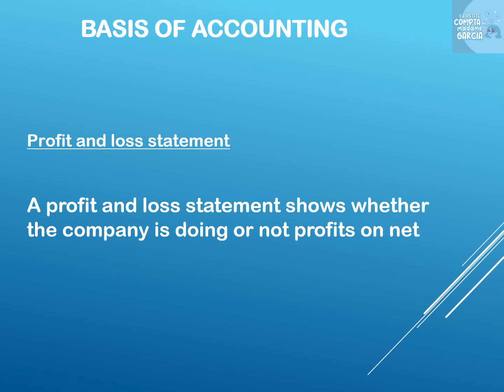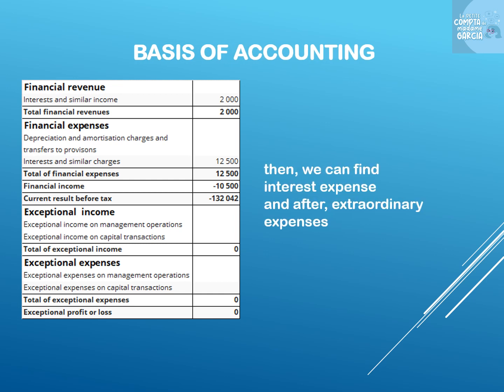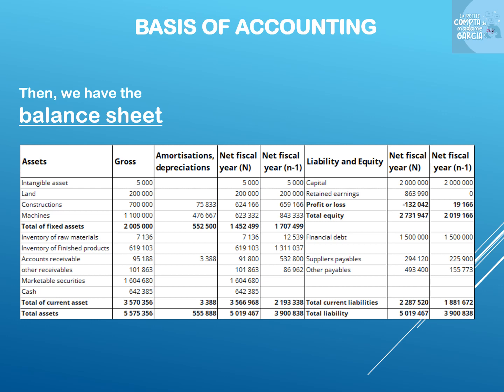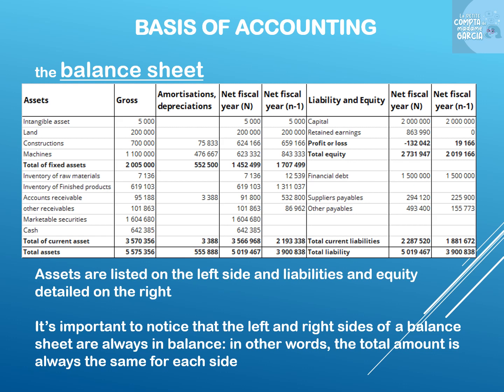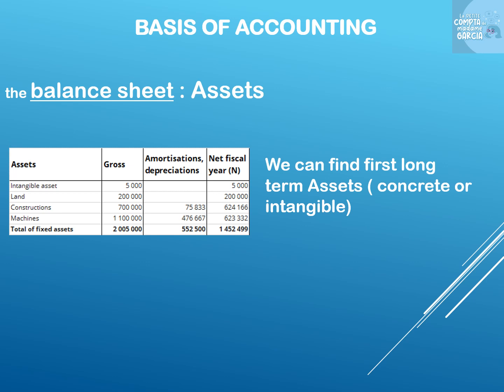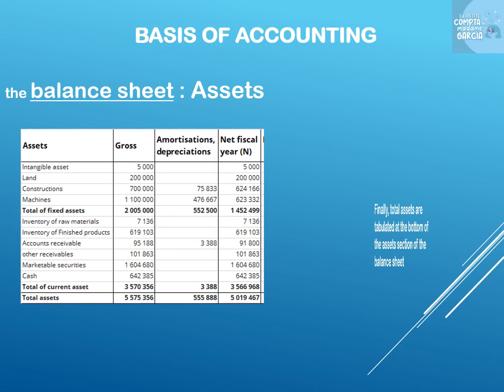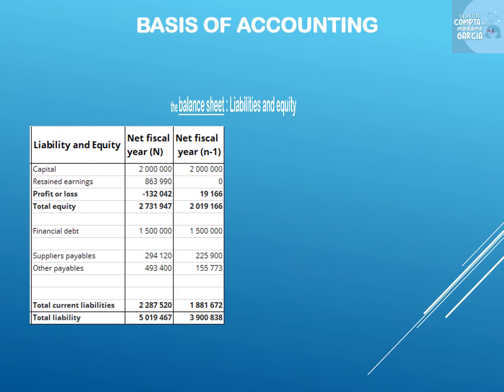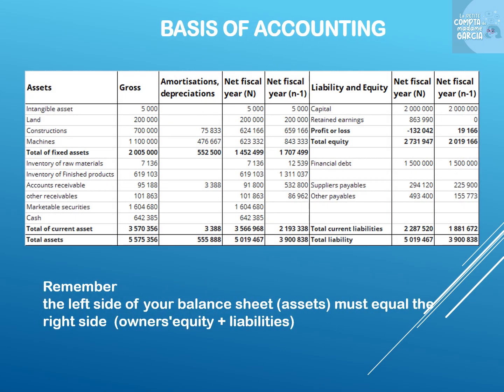BASIS OF ACCOUNTING